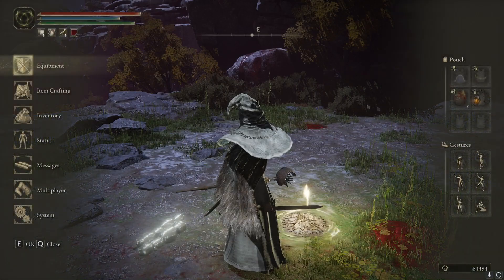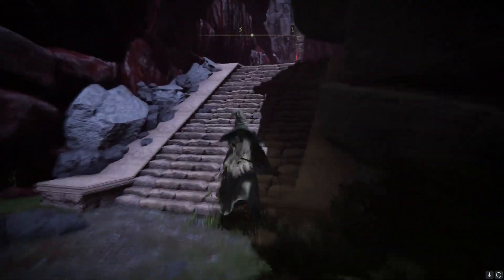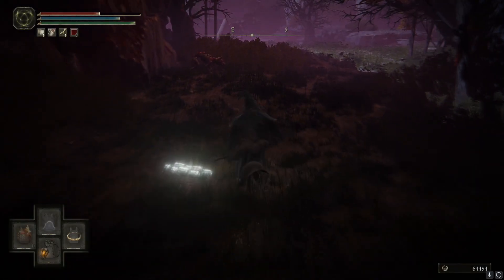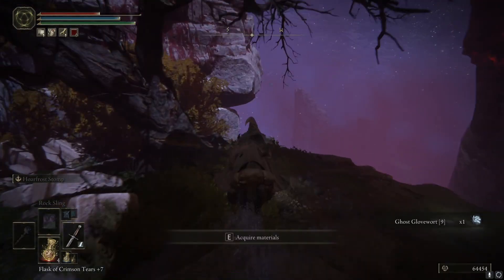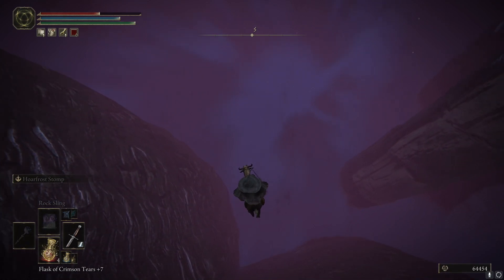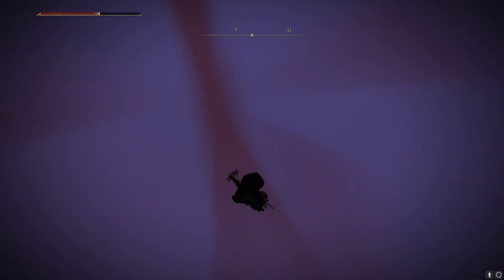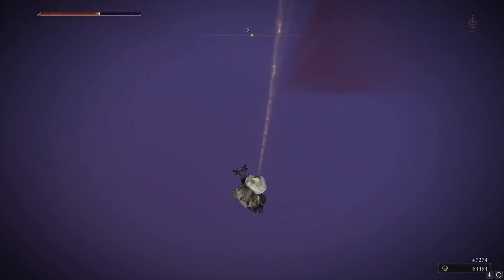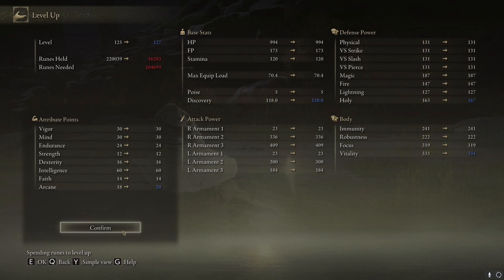Elden Ring Rune Farm | Mohgwyn's Palace - Dynasty Mausoleum Entrance [8.4 Million per Hour] (Fast)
🔥 This is a second method to running an infinite falling glitch that might be easier for those of you not wanting to scale a cliffside! ✅ 👍

If you are reading this it means that you belong to 1% of people who read the descriptions of the videos UNTIL THE END! Yes YOU’RE AWESOME! 😃👍🏻 😀✅